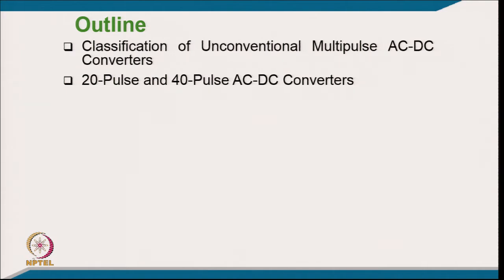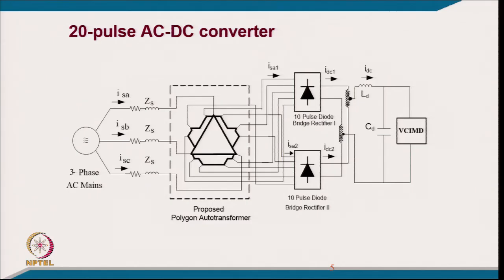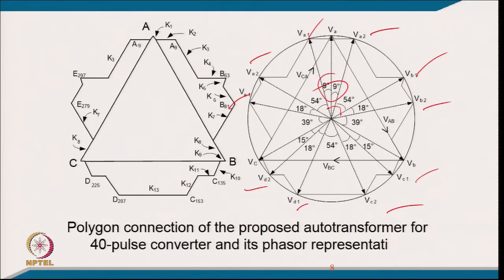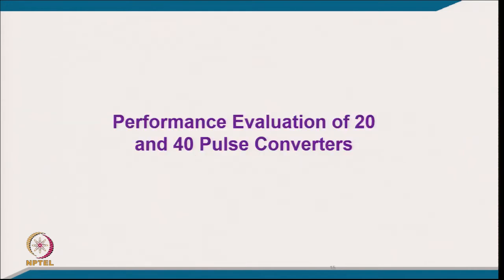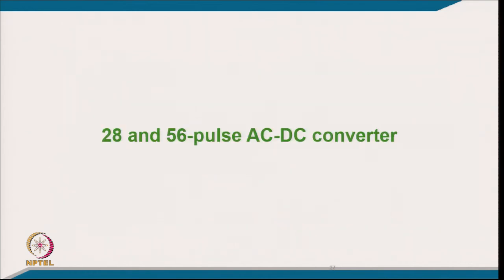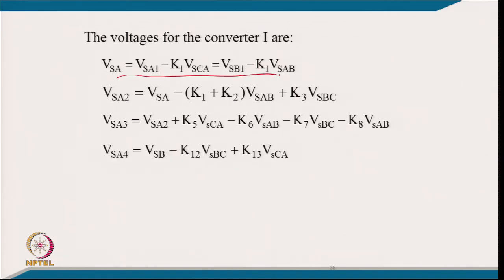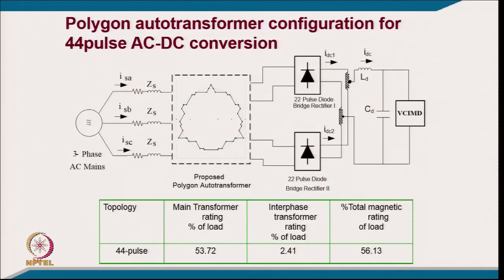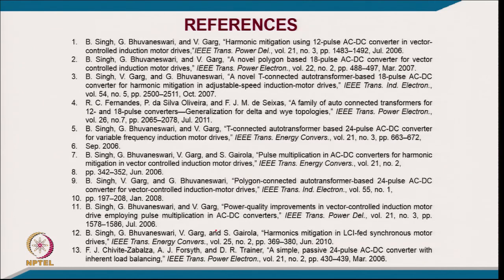Multipulse Converters (Contd.)